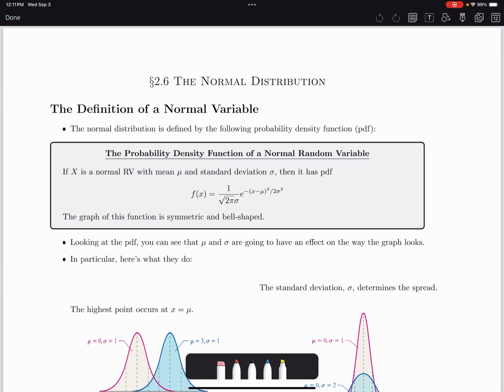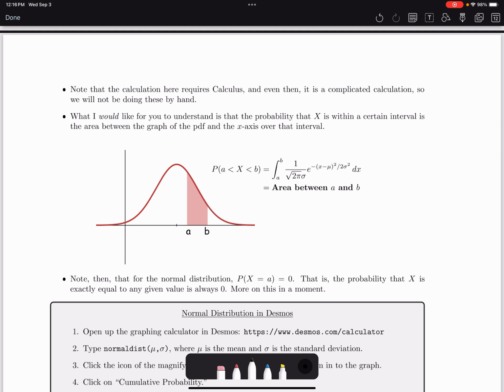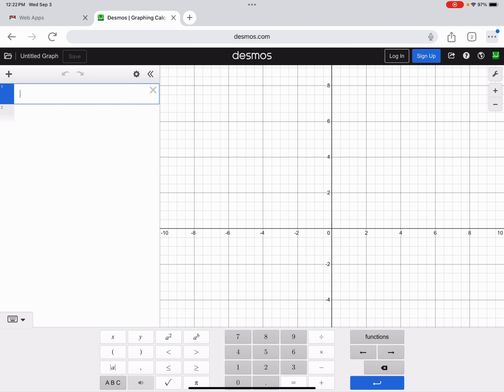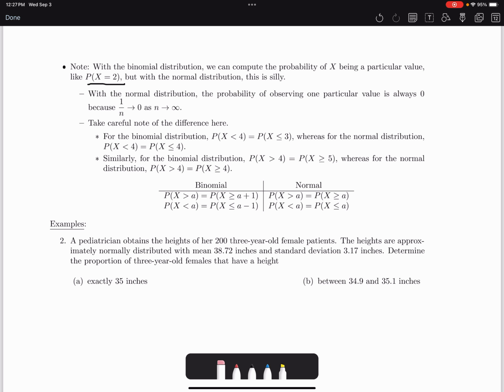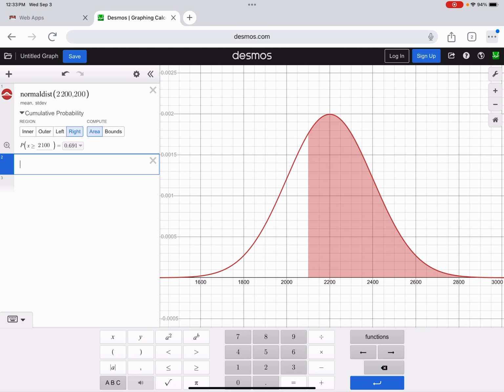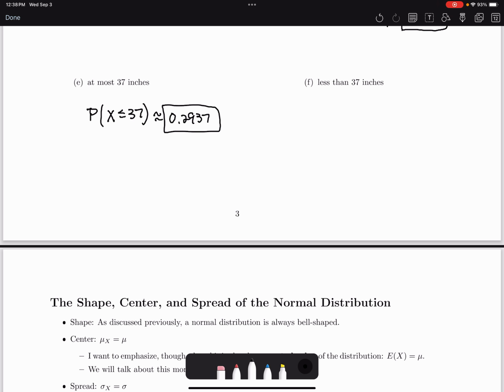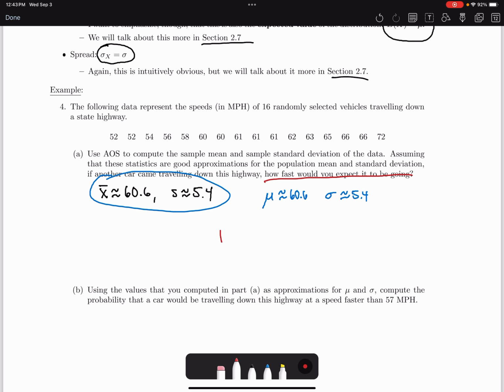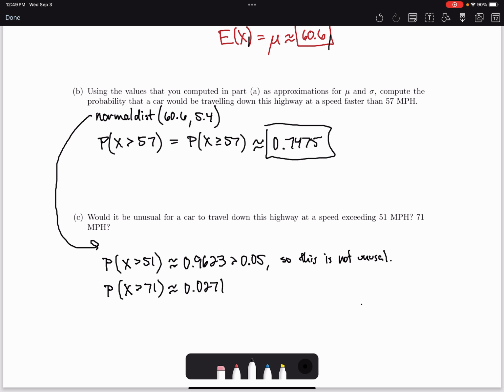Stats Lecture 2.6: The Normal Distribution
VIDEO CHAPTERS
00:00 The Definition of a Normal Variable
03:45 Computing Normal Probabilities
08:20 Example 1
14:19 Why normal probabilities don't require adjustments in Desmos like binomial probabilities do
19:04 Example 2
27:20 The Shape, Center, and Spread of the Normal Distribution